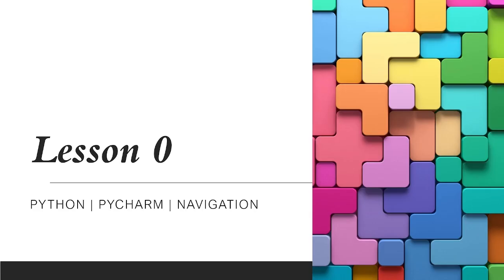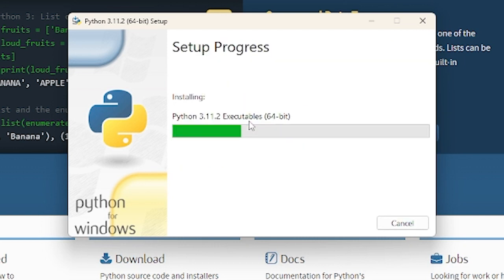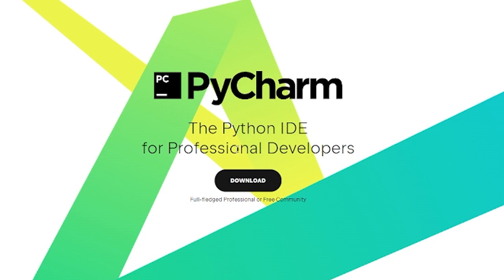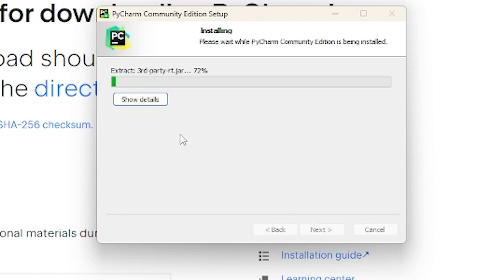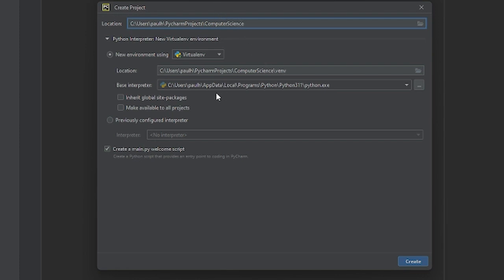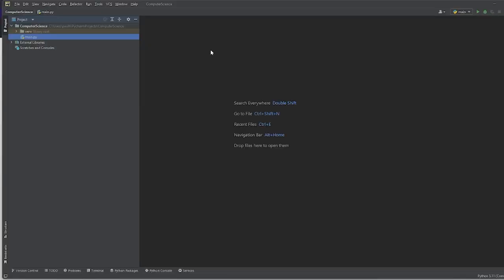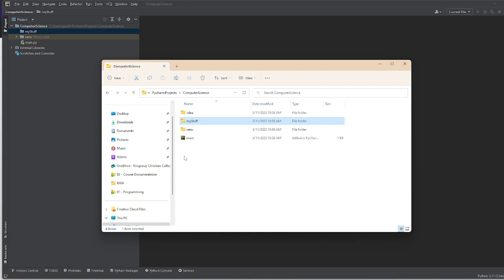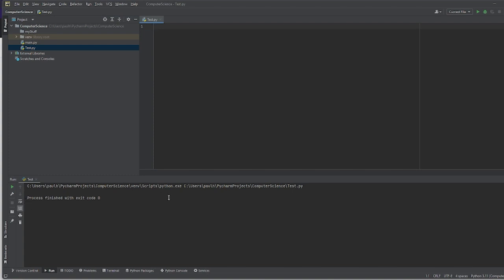Python Basics Series - Lesson 0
Introduction & Python setup (Apologies for the low quality on this video)